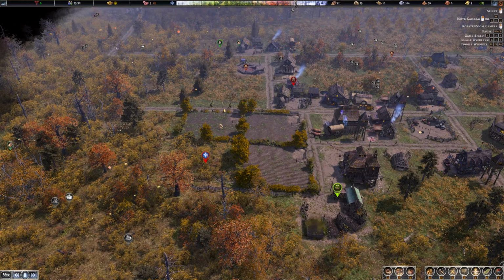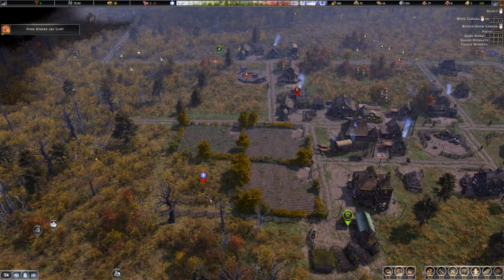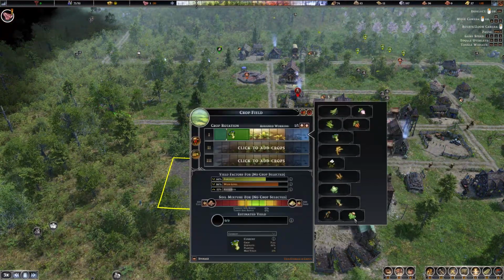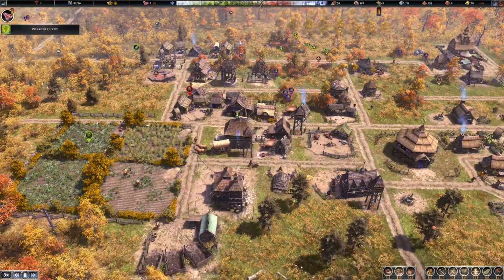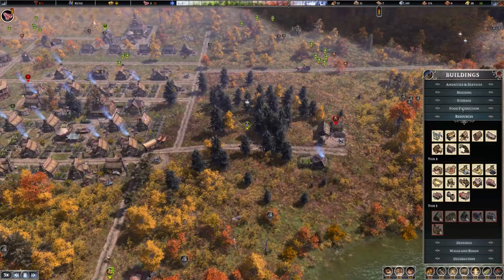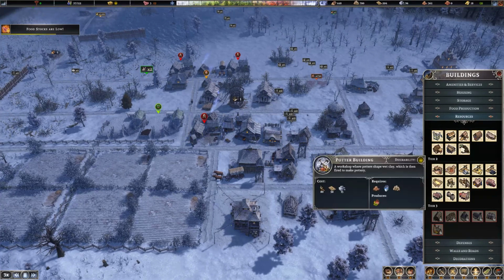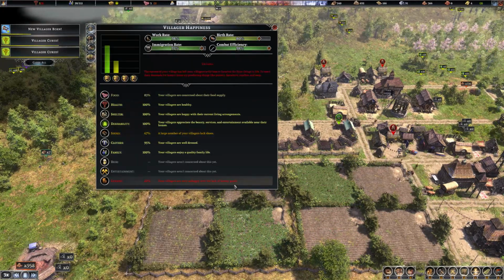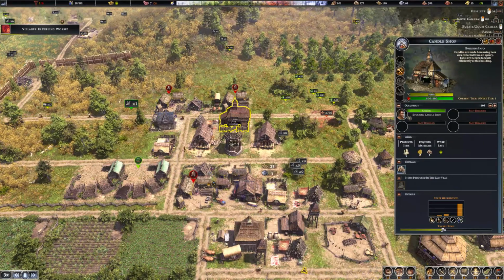Farms and Luxuries! - Farthest Frontier S1E5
Let's Play Farthest Frontier and work on storing up foods and making some new goods!
We get set up with some luxuries including pottery and soaps!